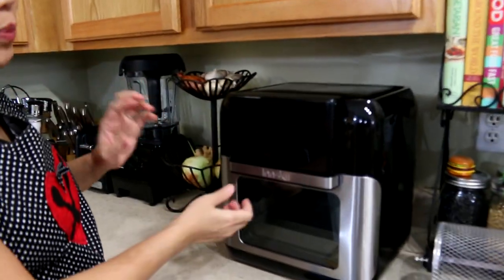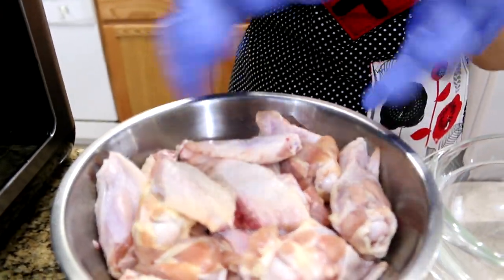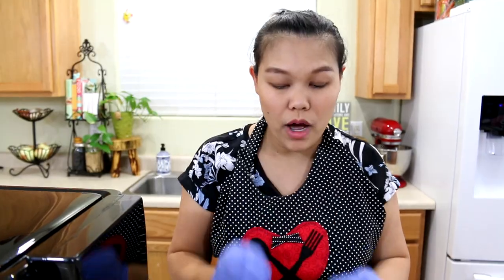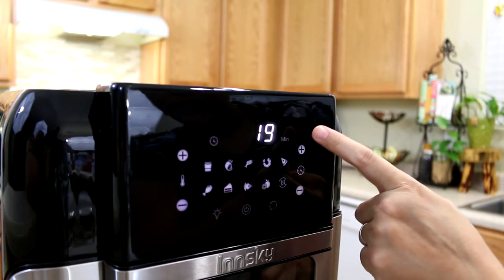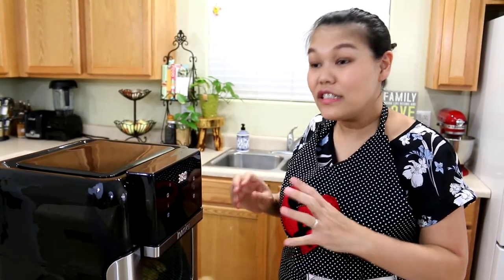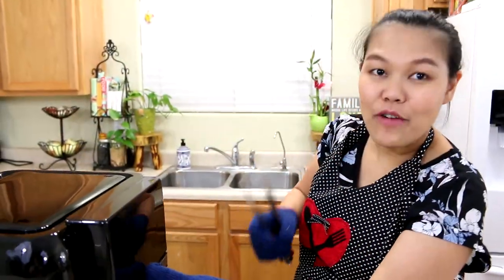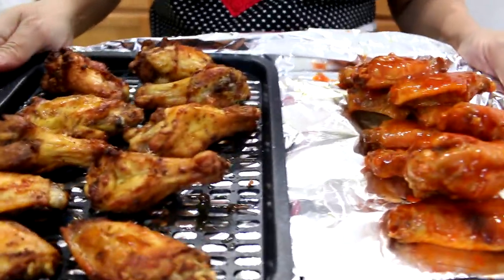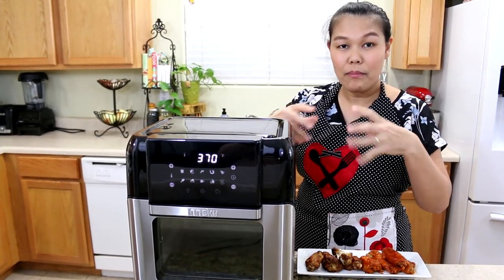Chicken Wings InnSky Air Oven Review - Episode 219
InnSky Air Oven